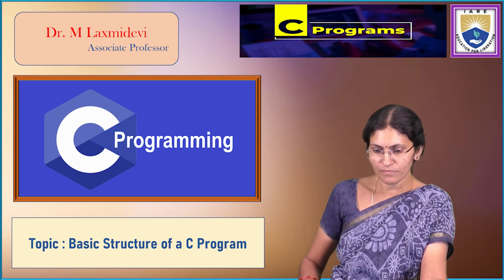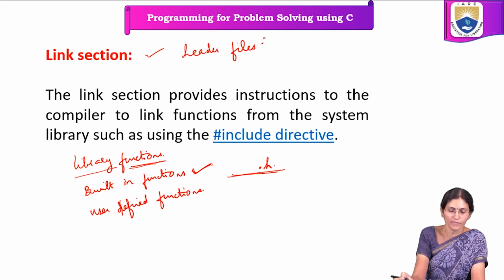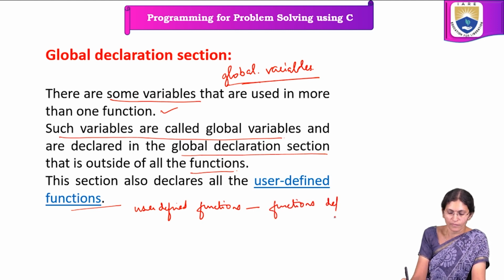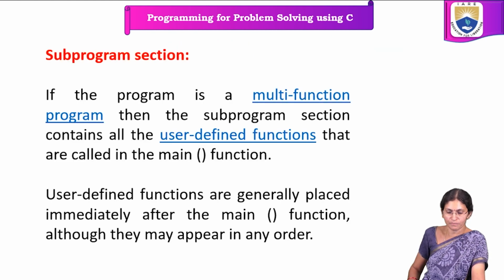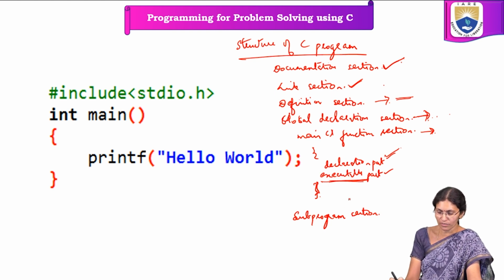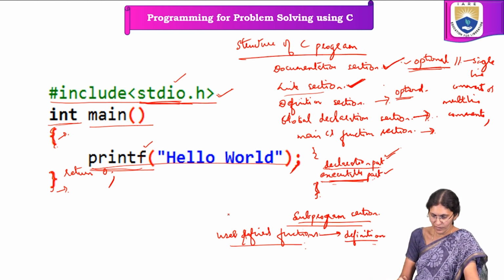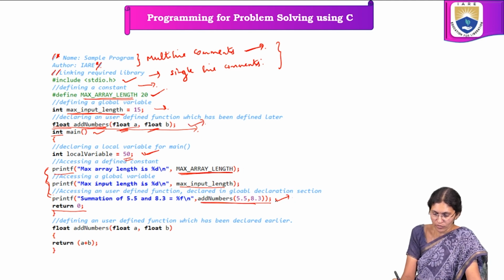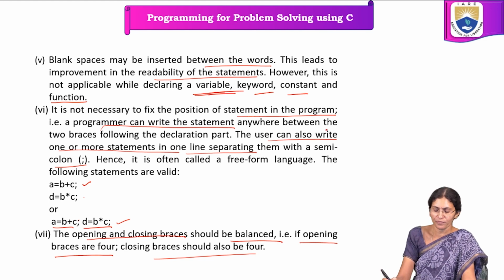Basic Structure of a C Program by Dr. M Laxmidevi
Basic Structure of a C Program by Dr. M Laxmidevi | IARE

Telangana, India.